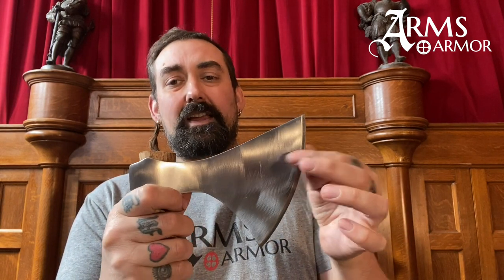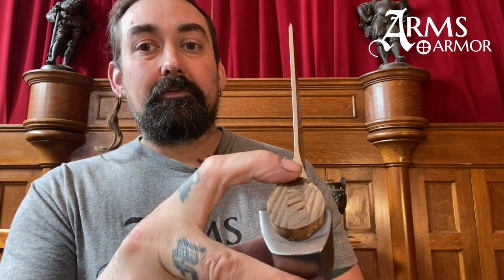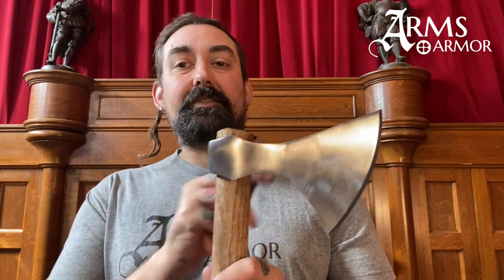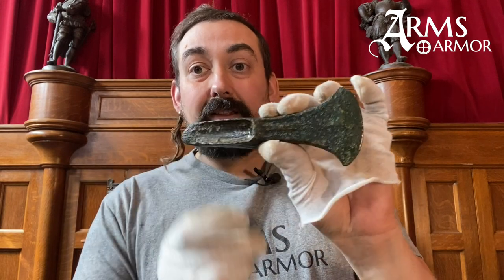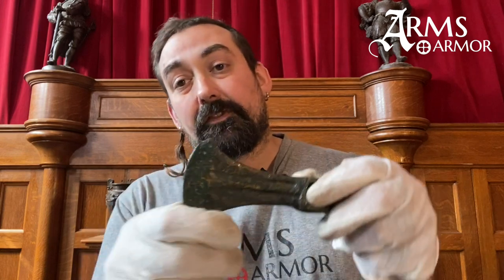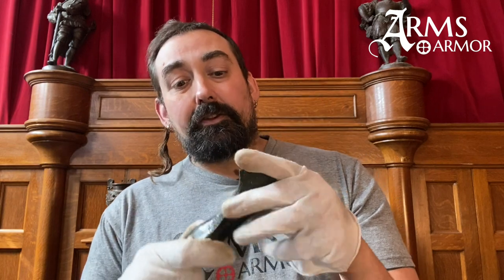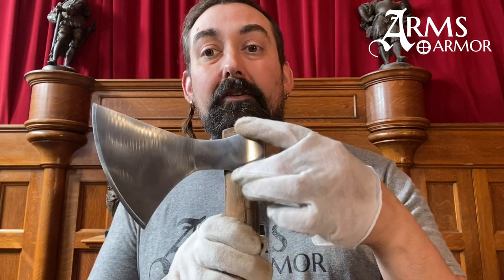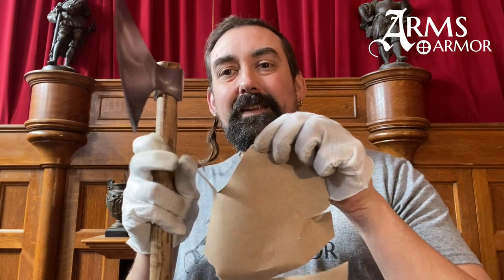VIKING AXE VS BRONZE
A look at the Arms & Armor Type L Fighting Axe and how it compares to some historical axes from different eras.